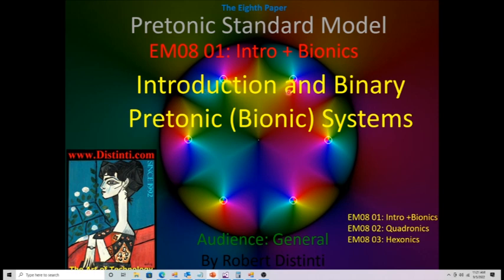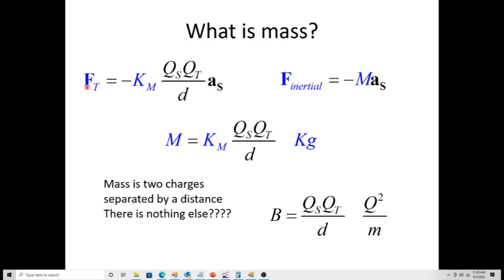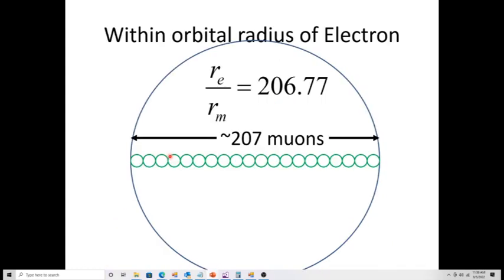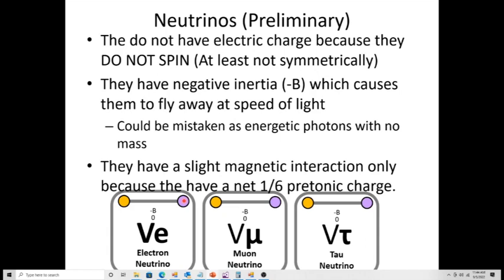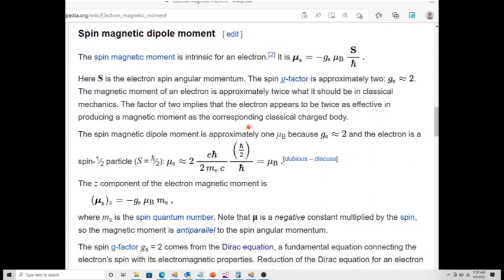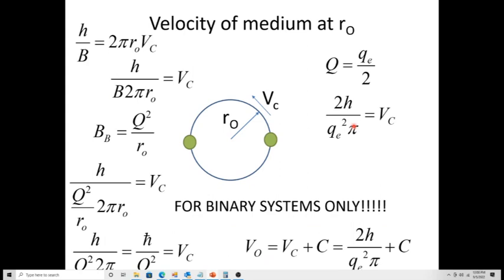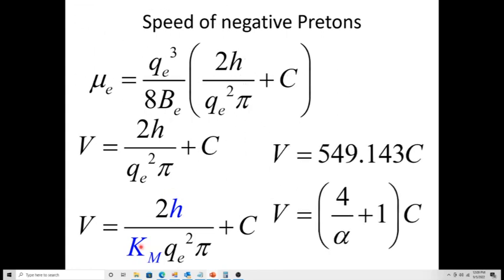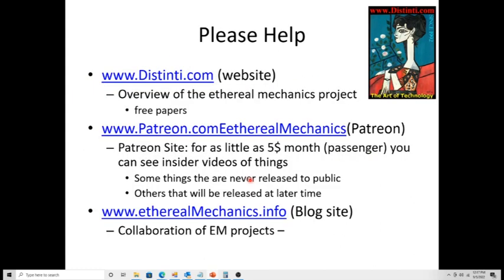Pretonic Standard Model SHOCKS Quantum Mechanics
New Models DESTROY Quantum Mechanics. Explain
properties of matter that QM can't even fathom.  Systems of
Matter are Spinning FTL.
Links to referenced videos

#1: Announcement is first
#2: EM03 00: Intro
#3: EM03 01: Matter and Ether
#4: EM03 02: Pretonics
#5: EM03 03: Gravity
#6: EM03 03B: Gravity is a Force -- FTL announce
#7: EM03 04: Electricity

The Main Repository (organized reference to latest papers and videos)

Referenced Videos

EMV038: Mass Murder
EMV039: The Antimatter Effect
EMV047: E=ICC